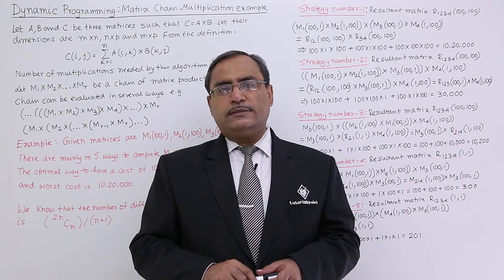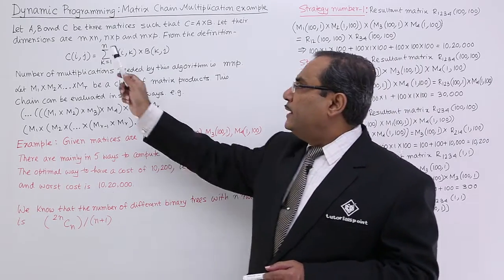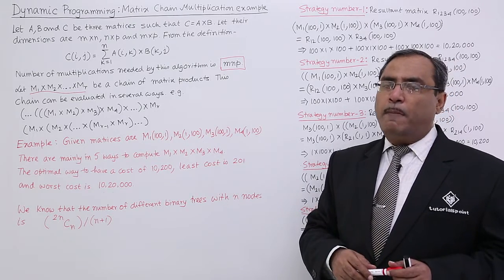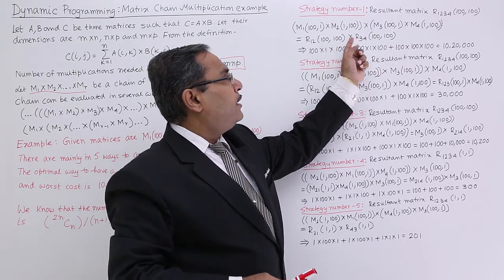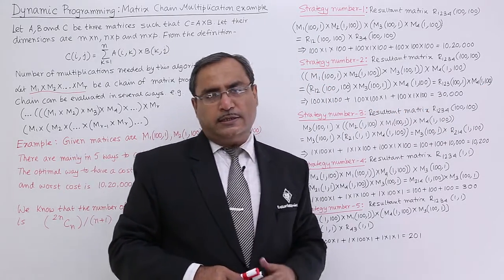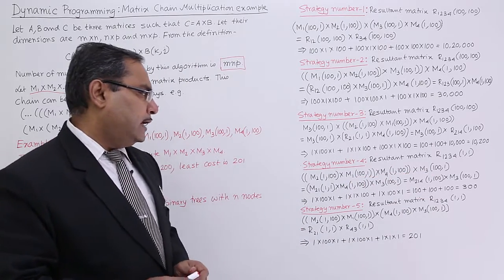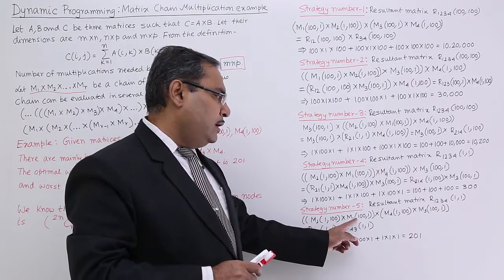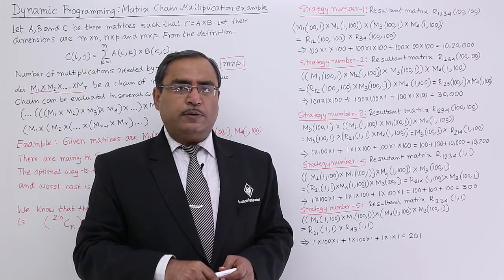Dynamic Programming Matrix Chain Multiplication Example